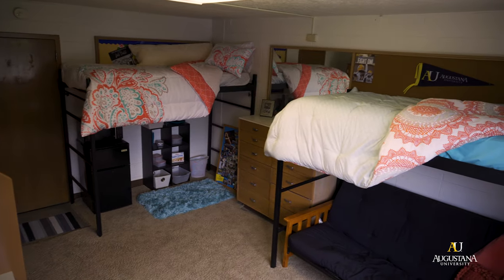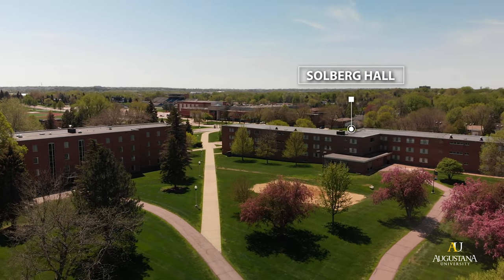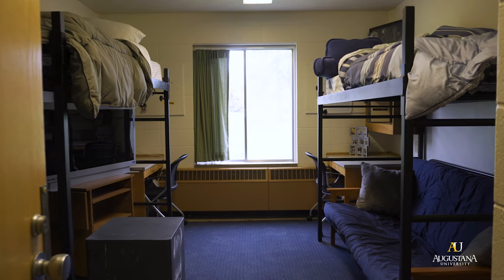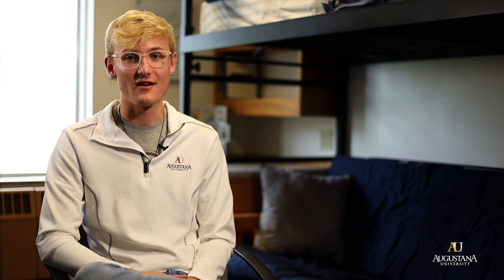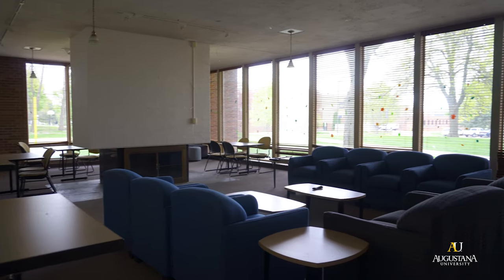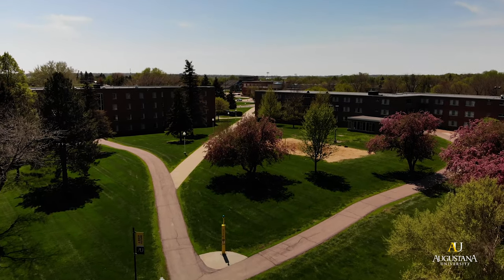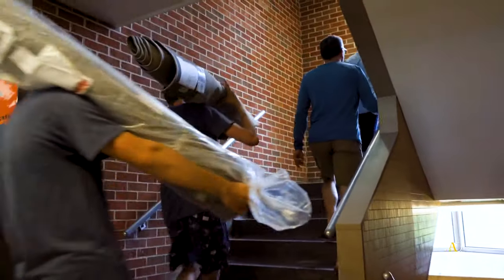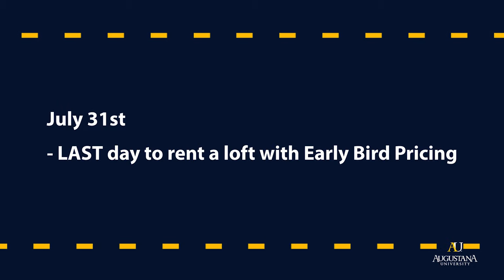New Student Registration: Housing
Take a tour of AU's housing options for first year students!